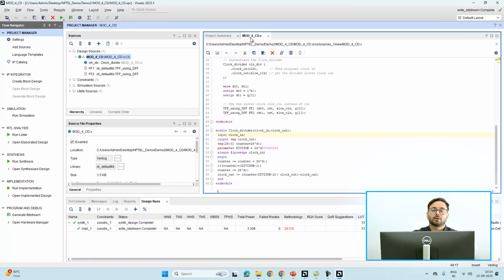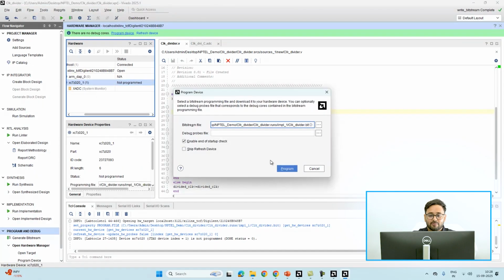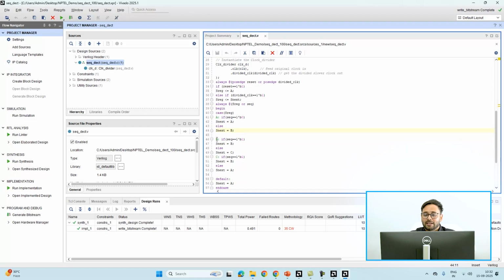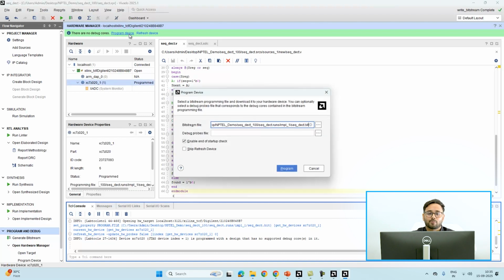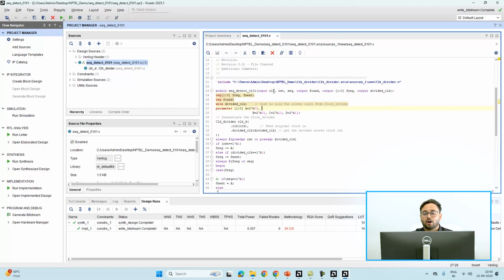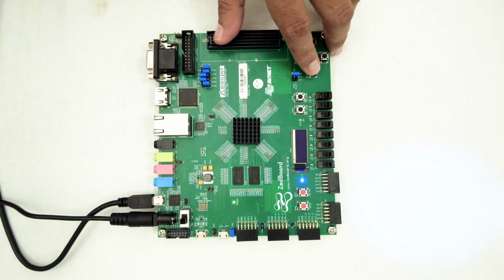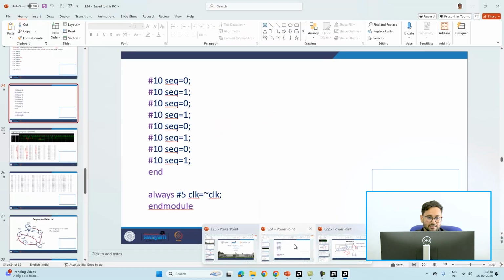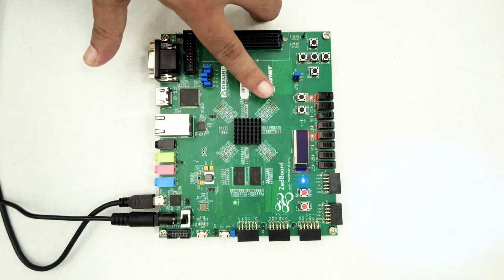Lab 3 Part 2: Finite State Machines: Implementation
This video demonstrates the implementation of finite-state machines (FSMs). It includes the design of a clock divider circuit, a sequence detector for identifying the sequence “100,” and an overlapping sequence detector. Furthermore, it concludes with the implementation of a Moore machine on the ZedBoard.